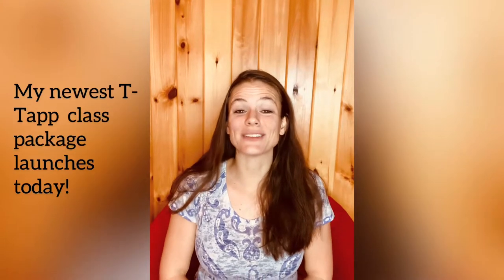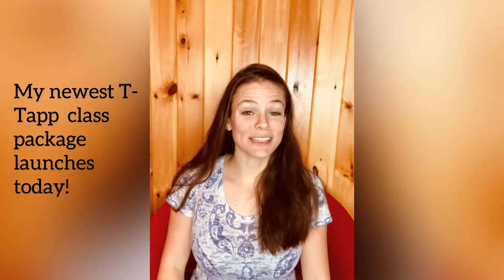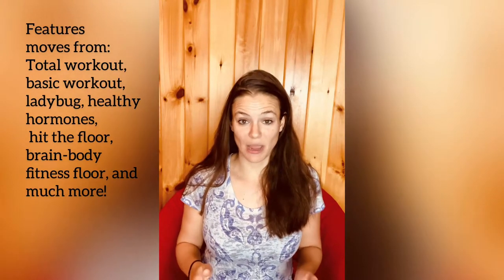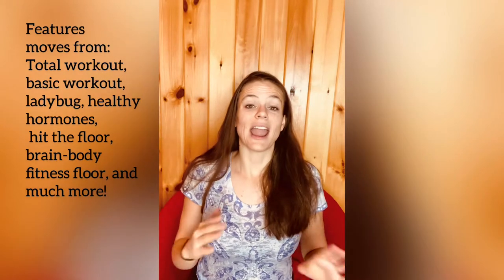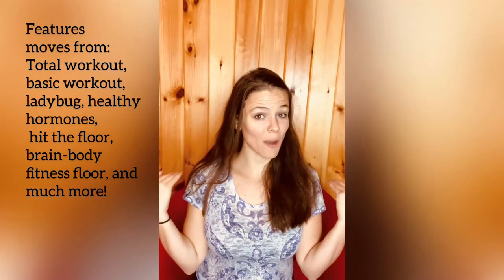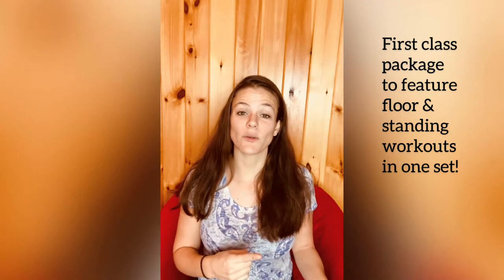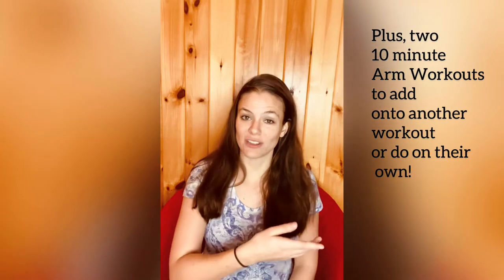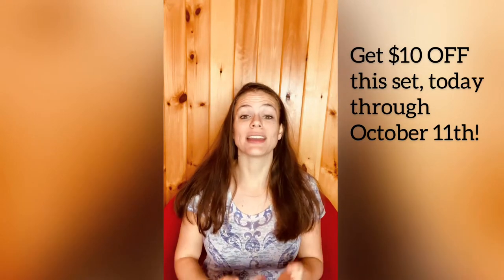NEW- “Arms and Abs” T-Tapp Class Package!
It’s launch day for my brand new set of T-Tapp recorded classes- the “Arms and Abs” Package! $10 OFF through Sunday! Check it out below: